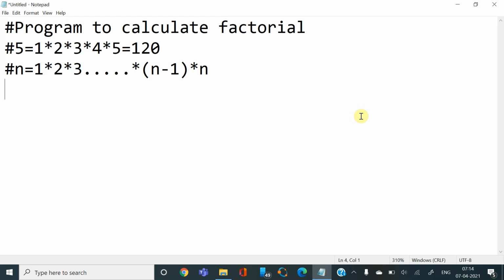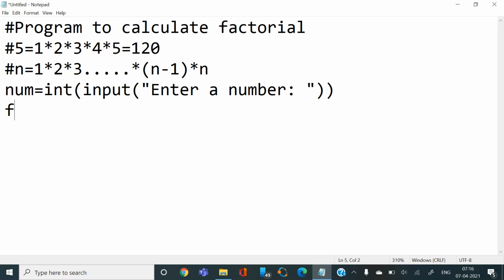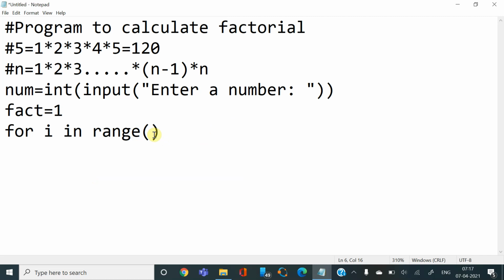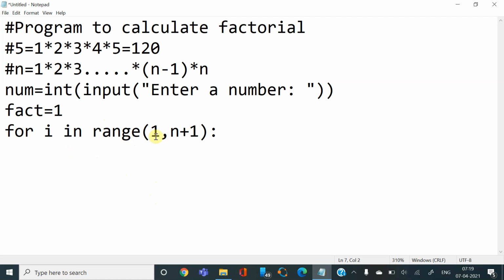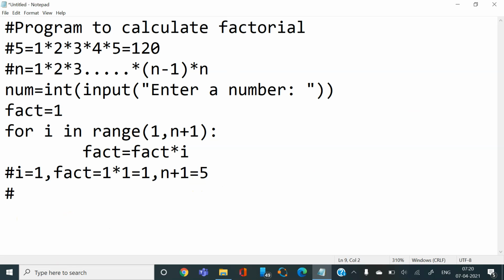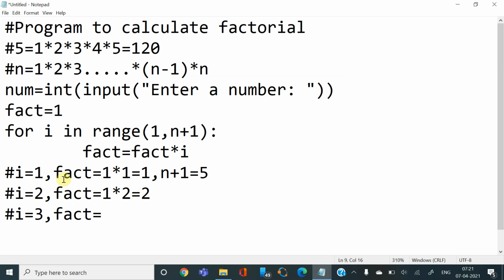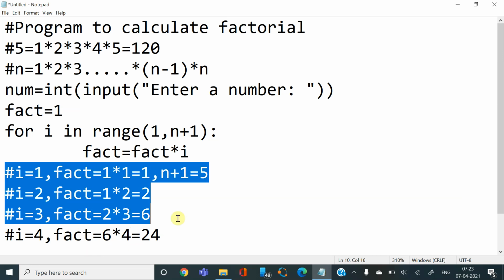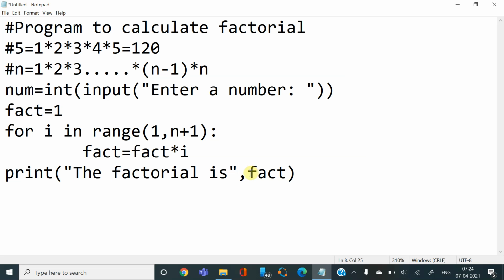Python Lecture 16 | Python program to calculate the factorial of a number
Python program to calculate the factorial of a number
For the source code of the program: